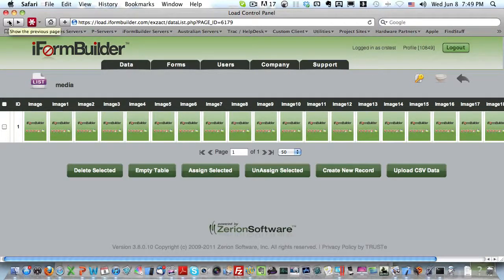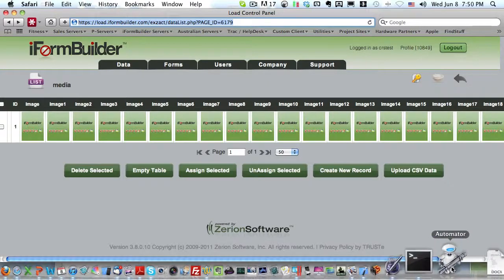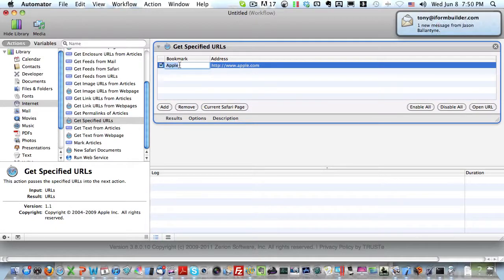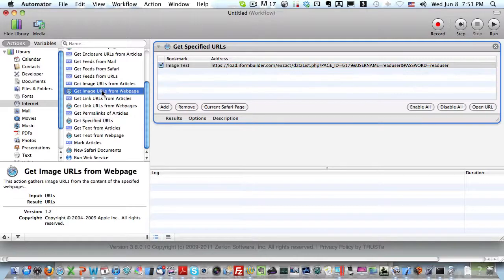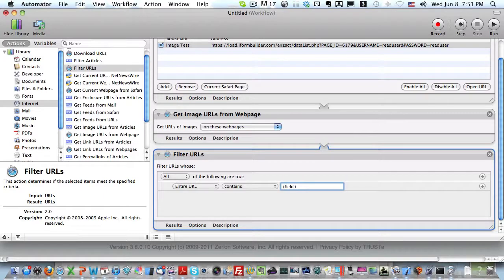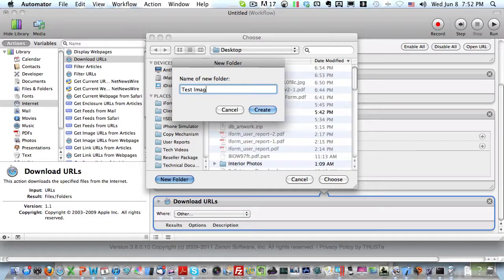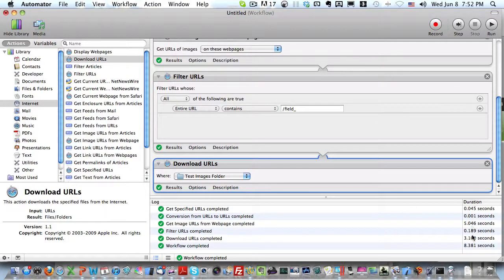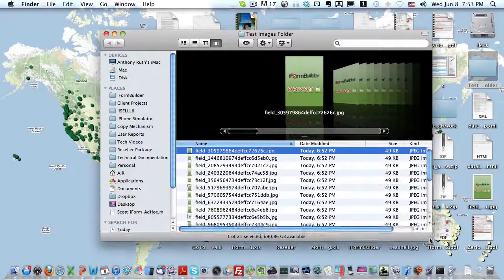iForm Tutorial: Bulk Media Download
Overview video of iForm Mobile Data Collection : A quick and easy way to download your media files in bulk using online tools and Mac OsX